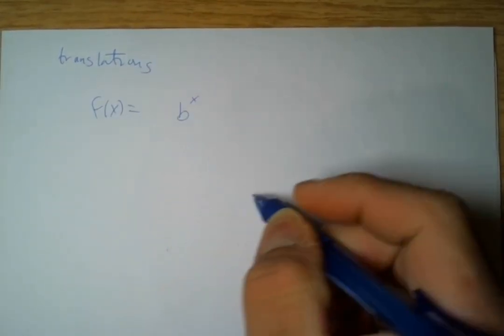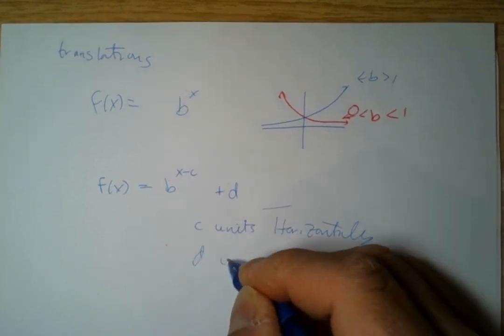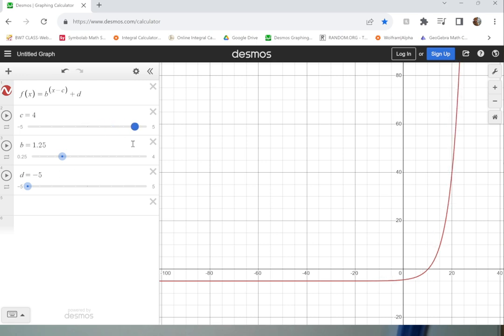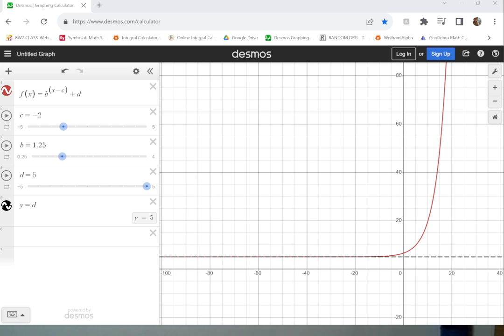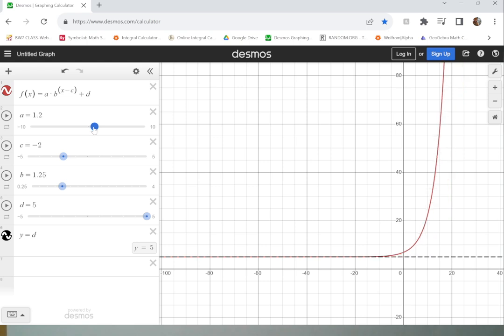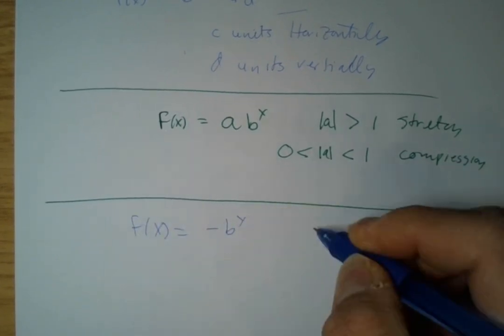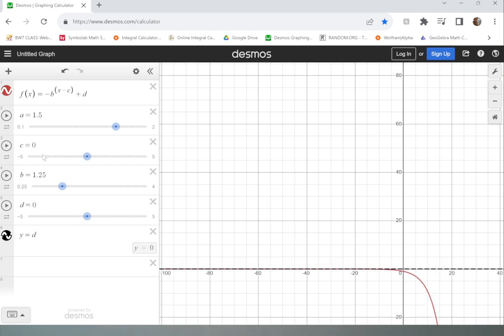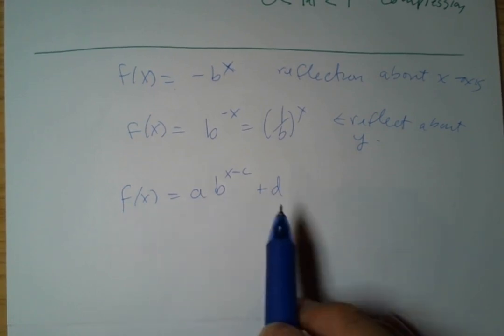MTH 20 Exponential graphs and translations